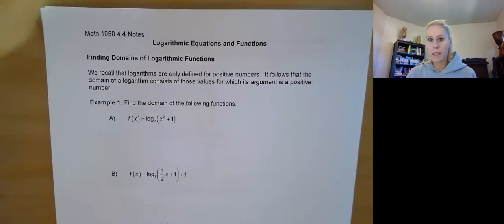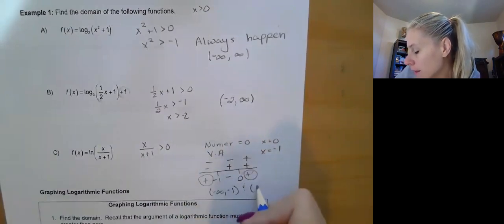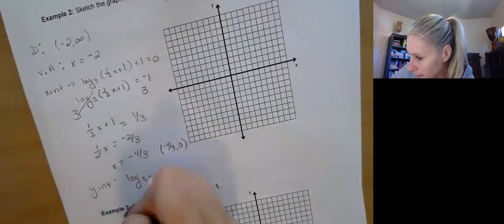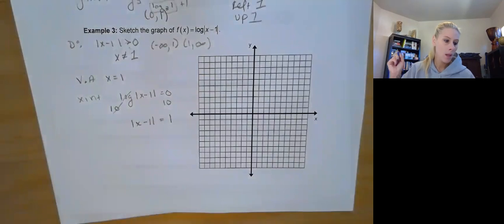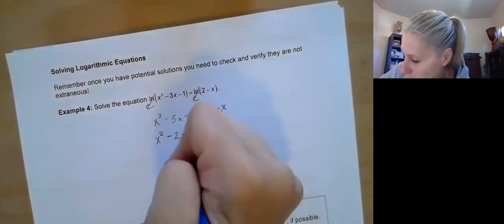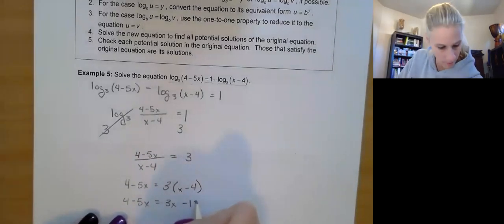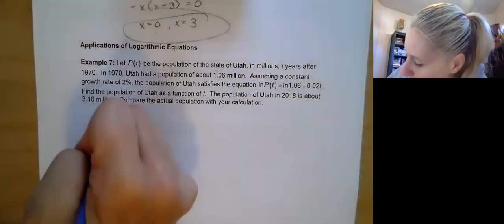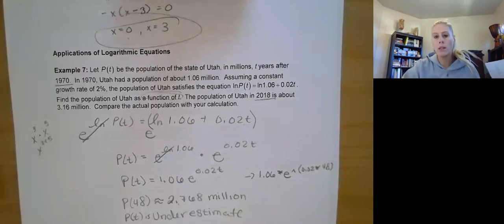4 4 Notes 1050